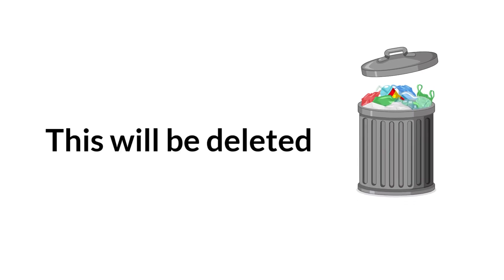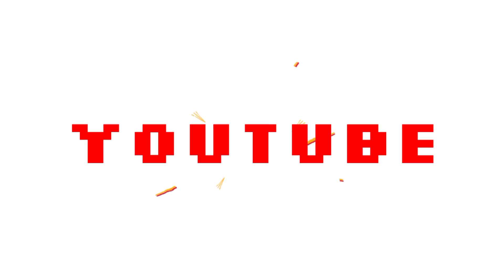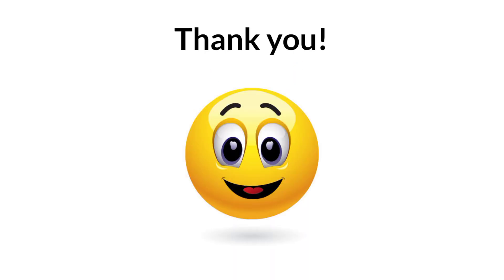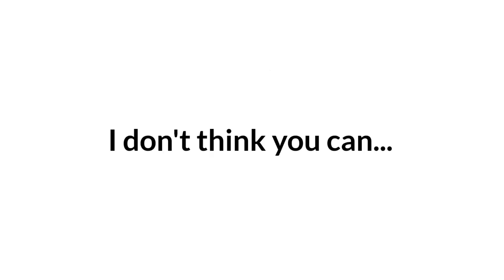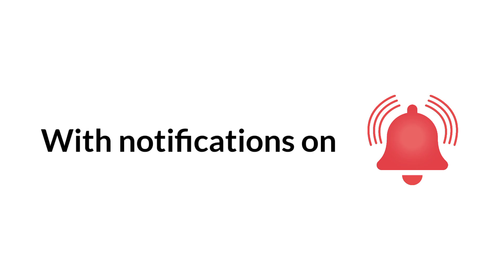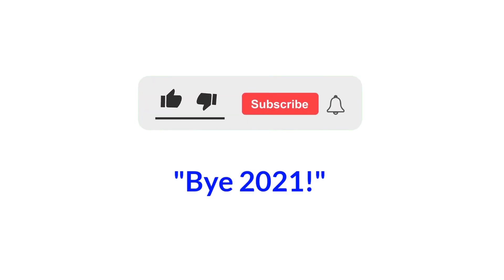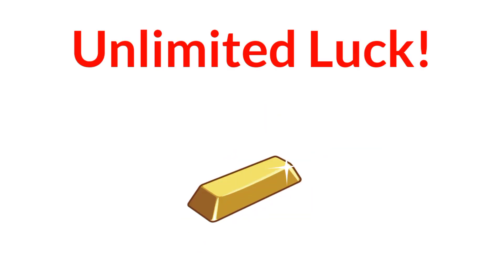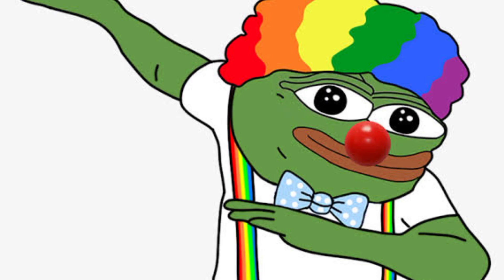You Have 1 Day Left To Watch This Video!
Title : You Have 1 Day Left To Watch This Video!

It would mean a lot to me ❤
Thanks for being awesome guys ❤️